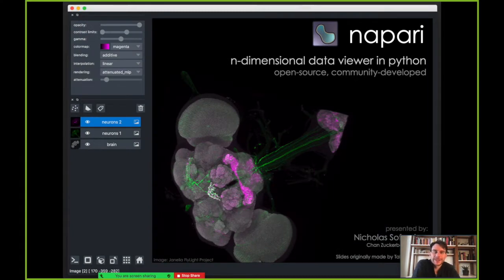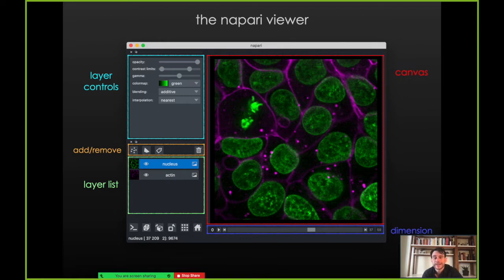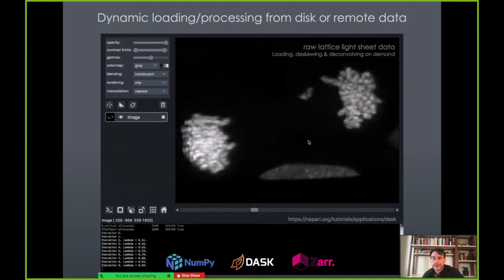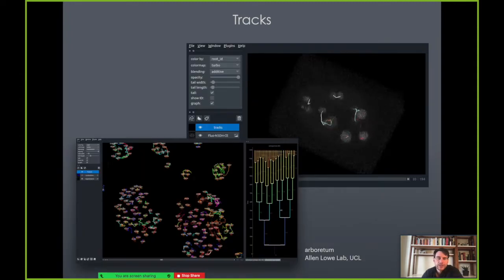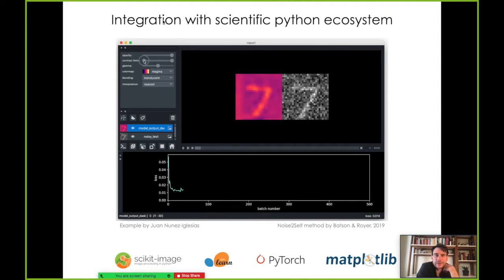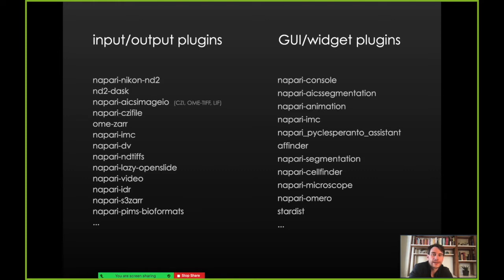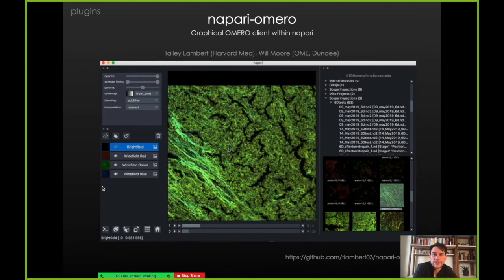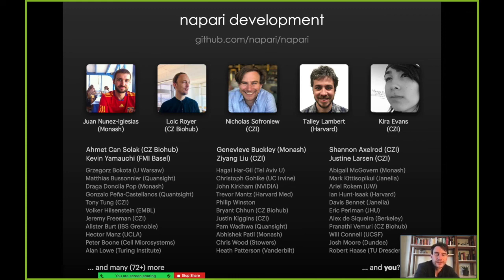Nick Sofroniew — napari: a fast, interactive, multi-dimensional image viewer ... — BIDS ImageXD 2021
BIDS ImageXD 2021
May 17-18, 2021

napari: a fast, interactive, multi-dimensional image viewer for python

Nick Sofroniew
Imaging Product Lead, Chan Zuckerberg Initiative